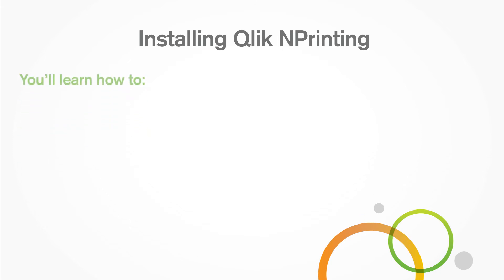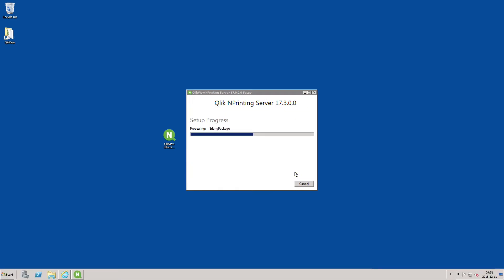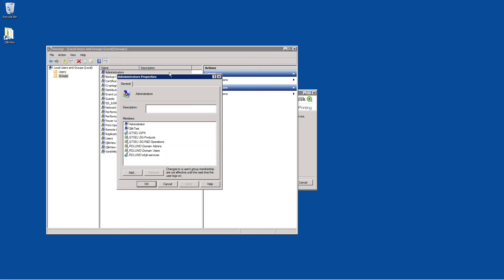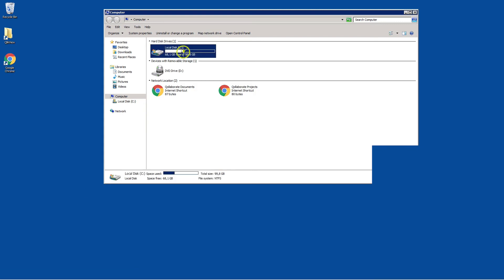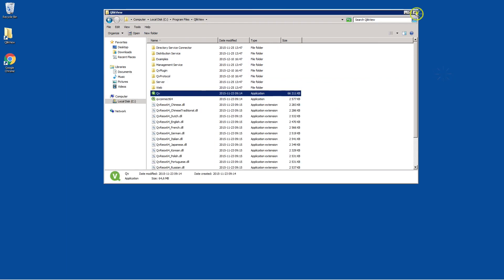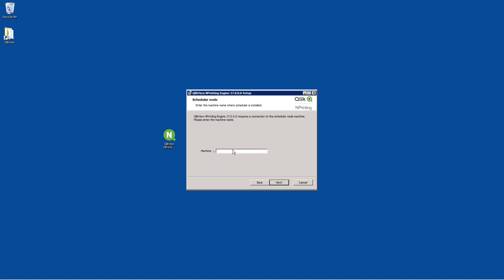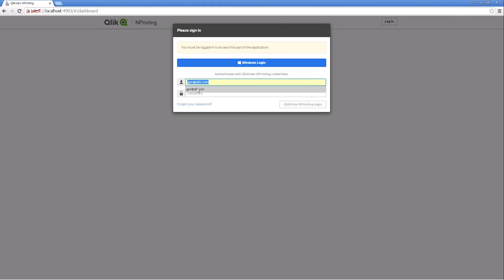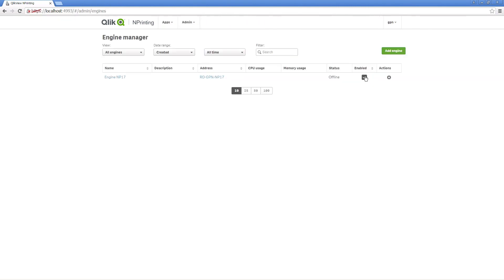Installing Qlik NPrinting Server, Engine and Designer on the same machine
This video show you how to install Qlik NPrinting 17 and how to activate a Qlik NPrinting license.